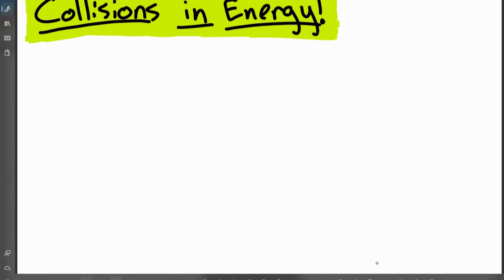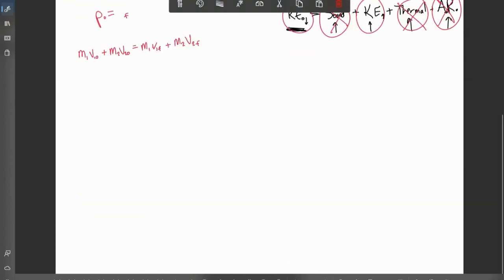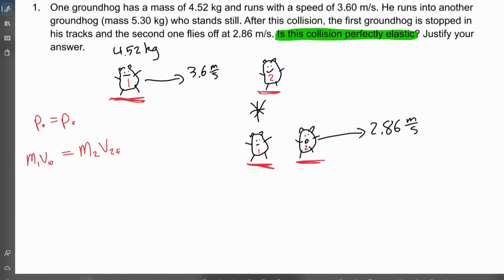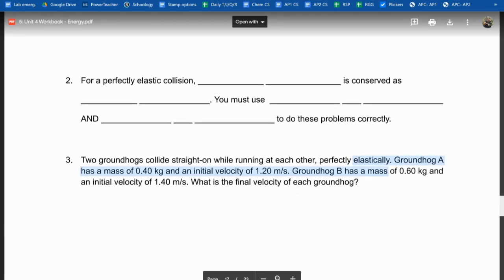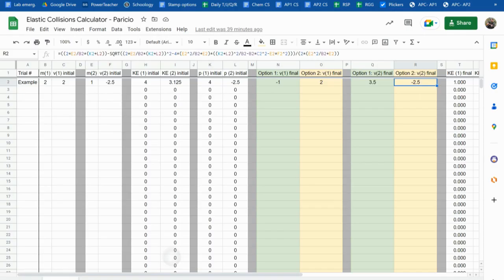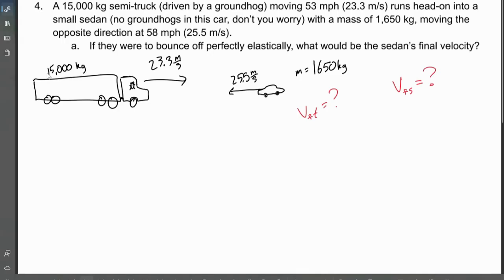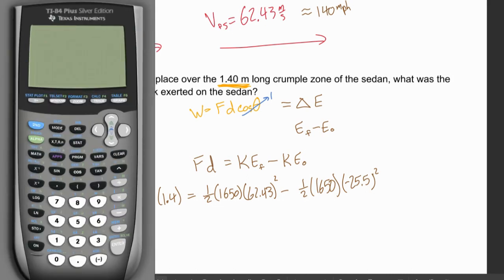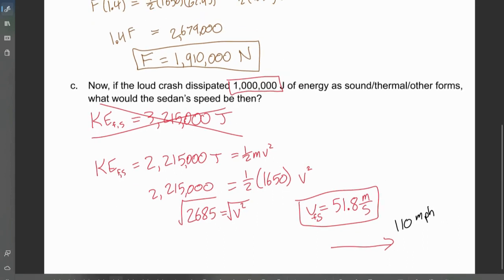Collisions in Energy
It's fun to imagine groundhogs flying at each other and bouncing off